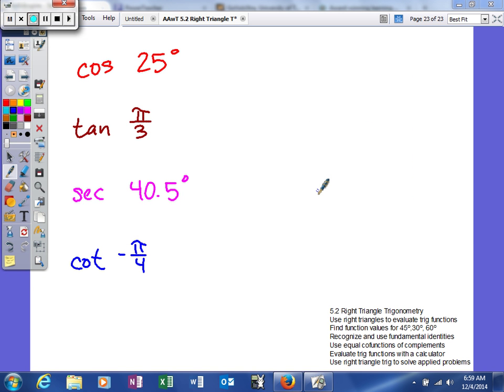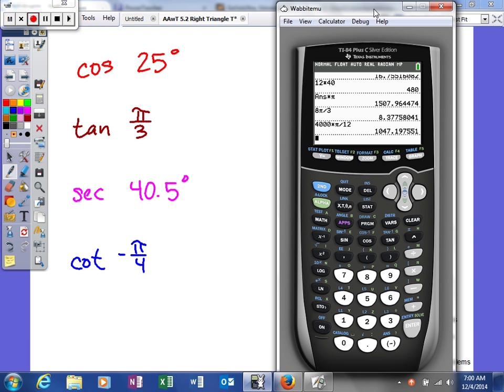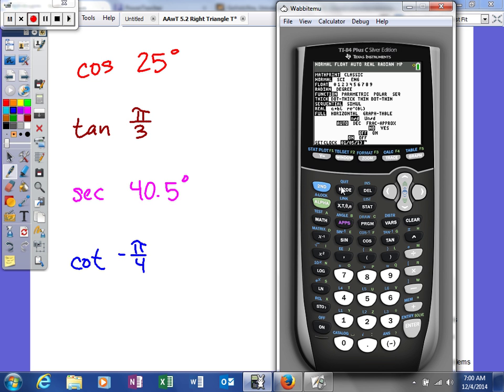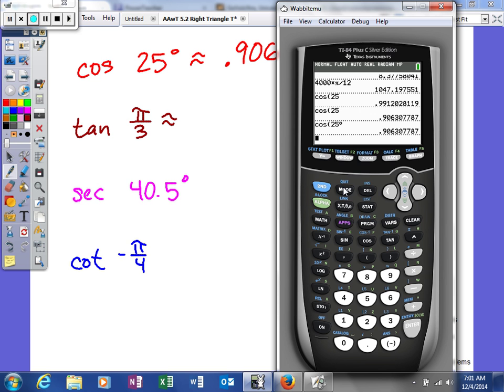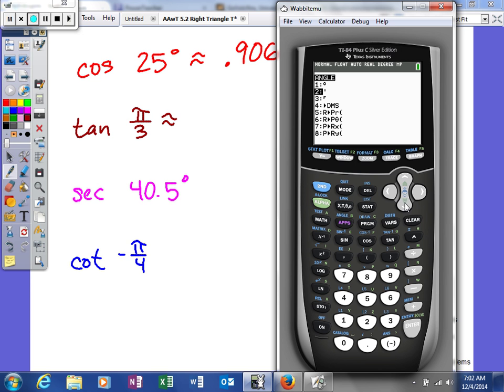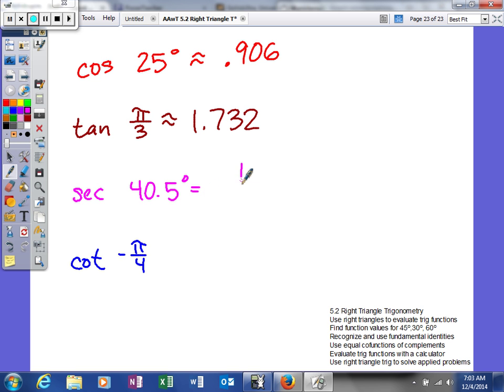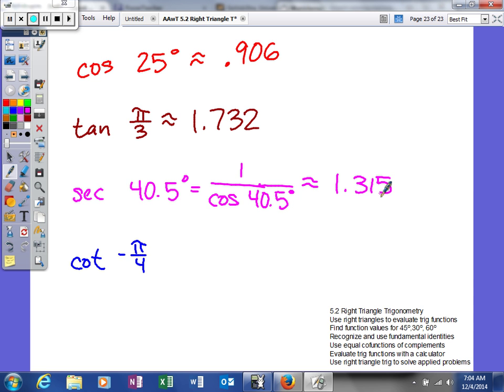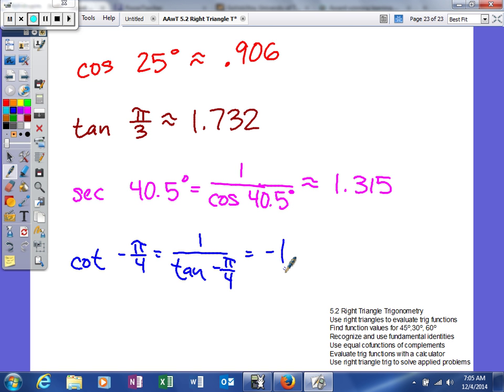Mooney - 5 2 Right Triangle Trig Evaluating - trig functions with a calculator